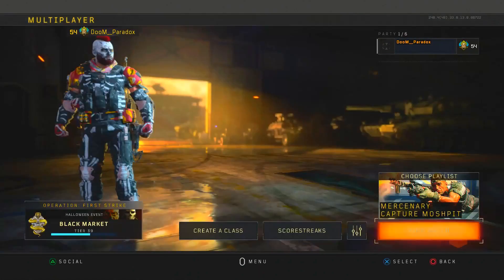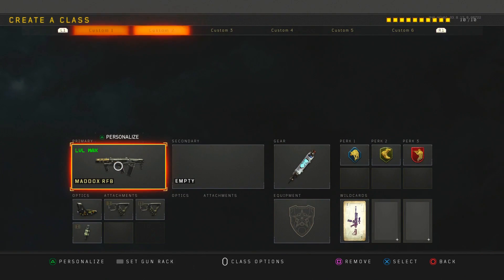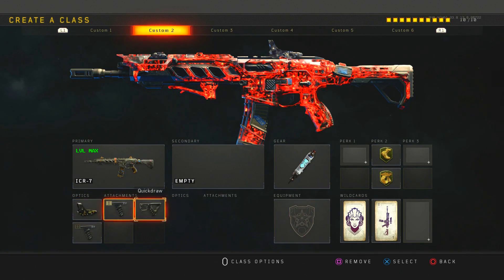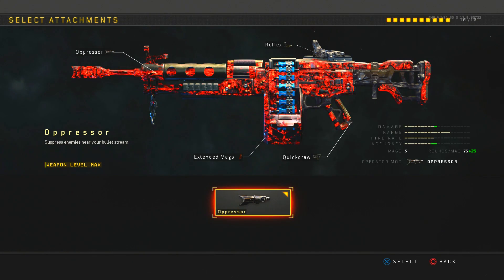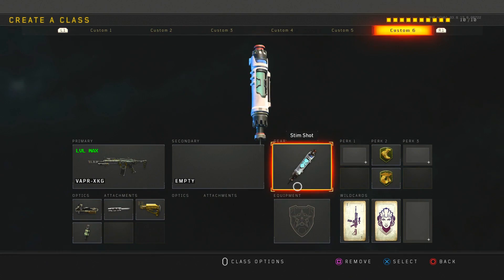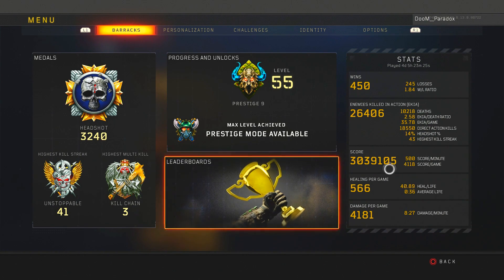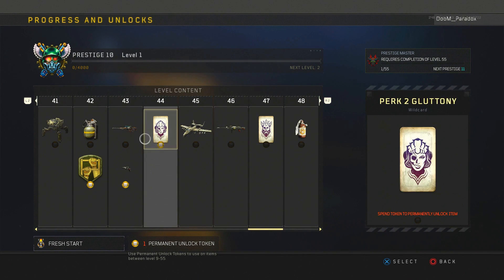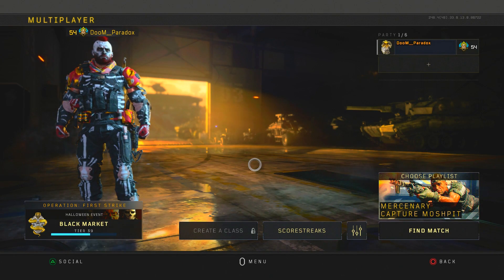ENTERING THE FINAL PRESTIGE IN COD BO4... ( BEST TIPS TO PRESTIGE FAST, BEST CLASSES ON COD BO4 )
75 LIKES ON TODAY'S VIDEO?! ENTERING THE FINAL PRESTIGE IN COD BO4... ( BEST TIPS TO PRESTIGE FAST, BEST CLASSES ON COD BO4 )

Instrumental produced by Chuki Beats make sure to go check him out!

This is a pg, family friendly, fun youtube channel